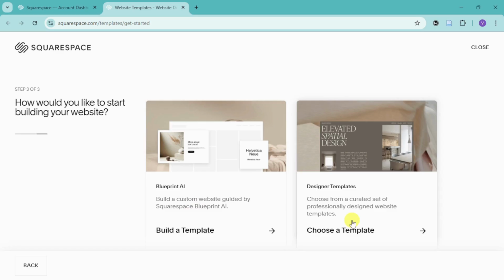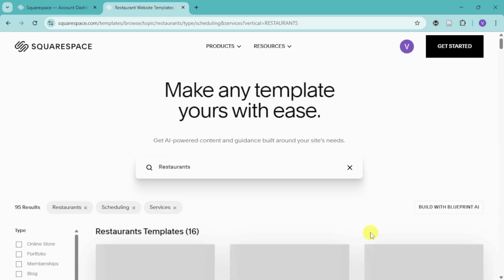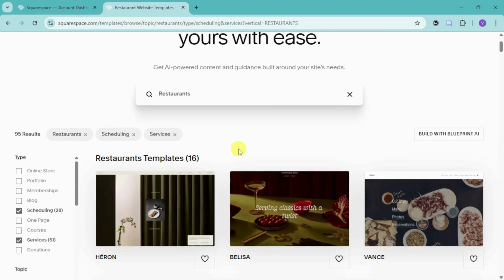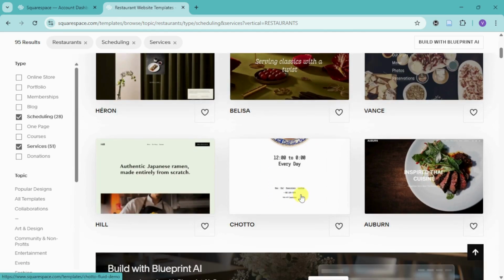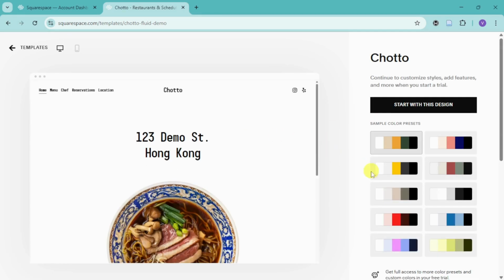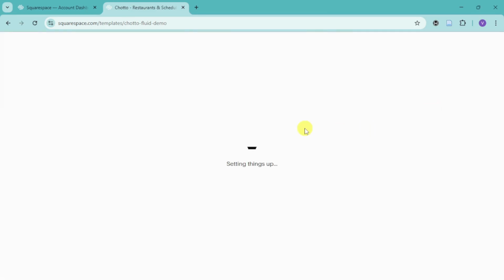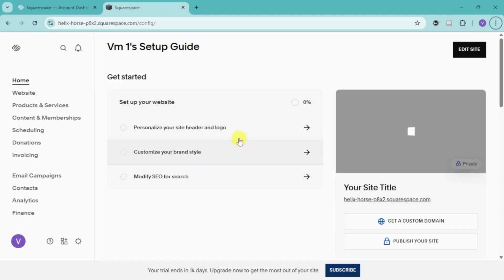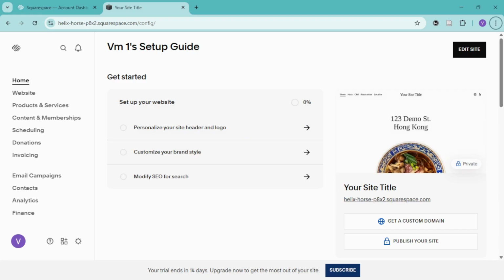How to Build a Restaurant Website in Squarespace | Squarespace Tutorial (2027)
Want to attract more customers and show off your menu online? This tutorial will show you how to build a restaurant website in Squarespace, perfect for restaurant owners, cafés, food trucks, or caterers. With Squarespace’s beautiful templates and easy tools, you can create a site that looks professional—even with no web design experience.

In this tutorial, you'll learn:
How to choose the right template for a restaurant business
Tips for integrating online reservations, Google Maps, and social media links

Give your restaurant the online presence it deserves—follow these steps to build a stunning website in Squarespace today!